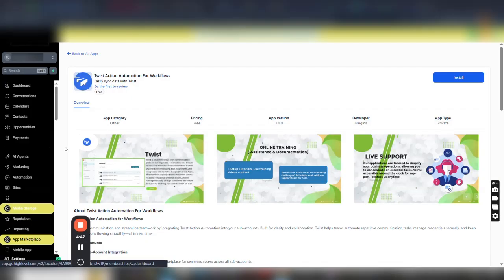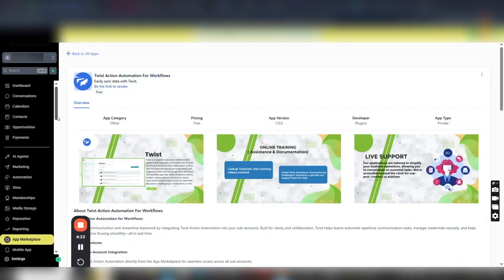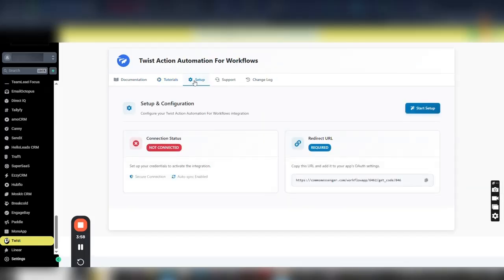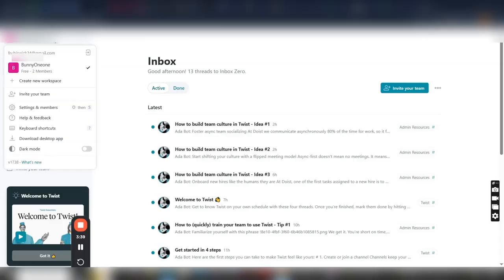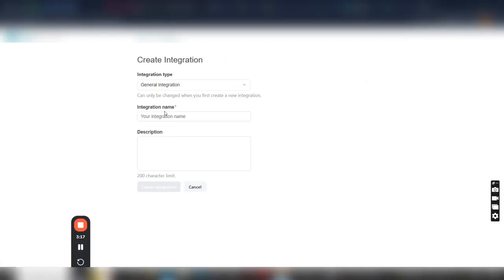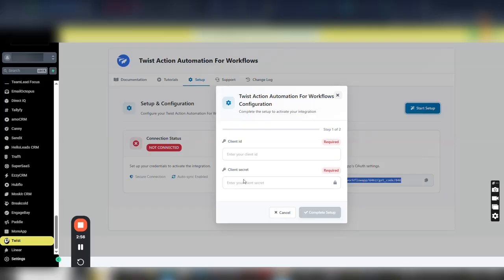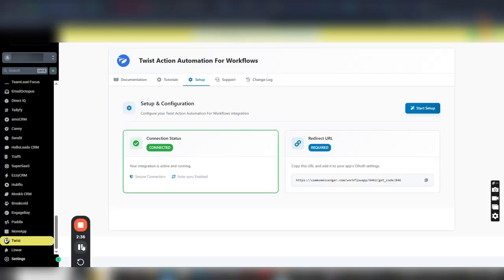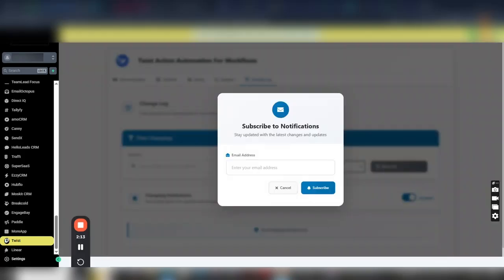Twist Action Automation for Workflows: Complete Setup Tutorial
In this tutorial, we’ll guide you through the installation and setup of Twist Action Automation for workflows. You’ll learn how to leverage Twist’s team communication and collaboration features to enhance your project management and streamline team interactions. We’ll cover the user interface, configuration options, and best practices for effectively utilizing Twist in your workflows.

How to install Twist Action Automation from the App Marketplace 🛠️
How to navigate the Twist interface and explore its key features 📚
How to configure channels, manage discussions, and automate notifications 🔑
By the end of this tutorial, you’ll have Twist Action Automation fully installed and configured—ready to optimize your team communication and improve project collaboration! ✅

00:00 Introduction and Overview
00:10 Navigating the Marketplace
01:03 Setting Up the Application
02:02 Finalizing the Setup
02:34 Support and Updates